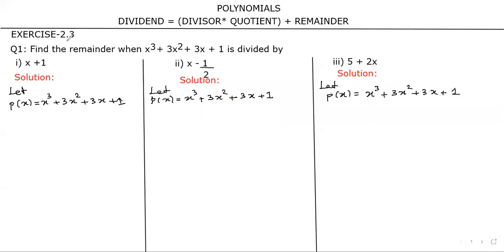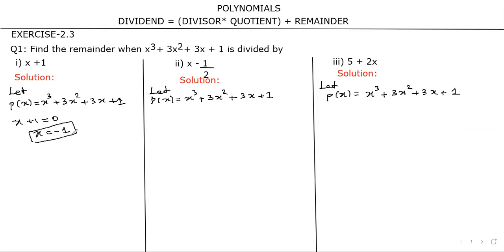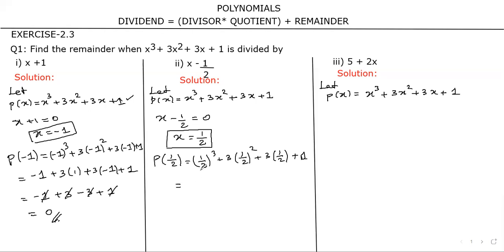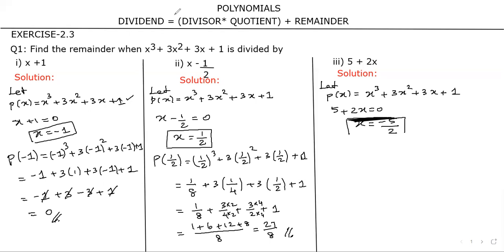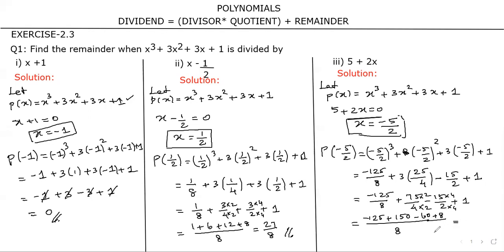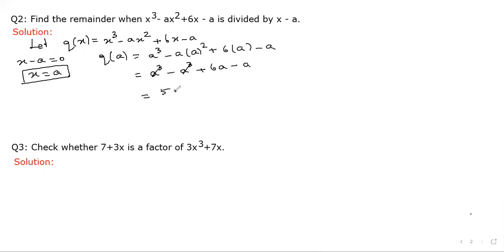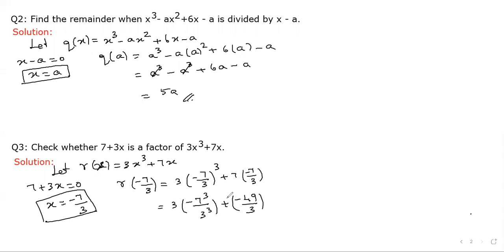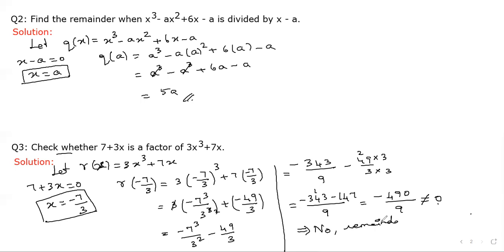CBSE Class 9 Polynomial Ex 2 3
I have solved Polynomials  problems of Exercise - 2.3 in a easier and simplest way, Kindly watch my video , if you like it, kindly subscribe it to watch more videos and share it with your friends, Thank you.